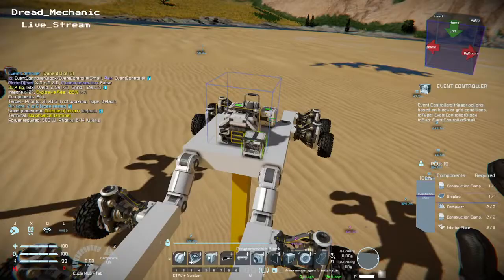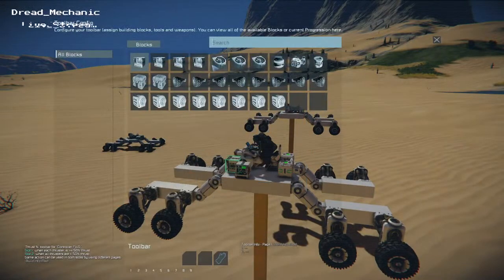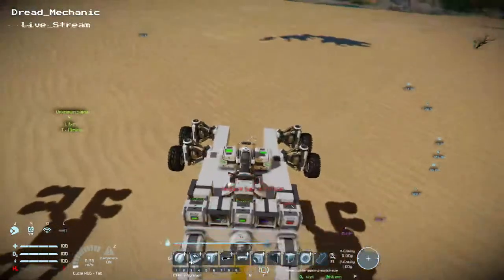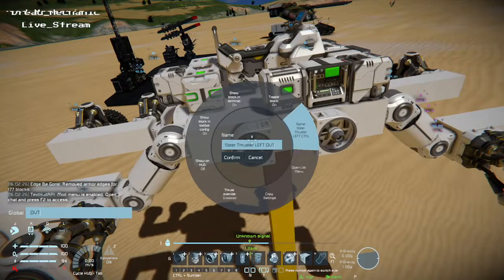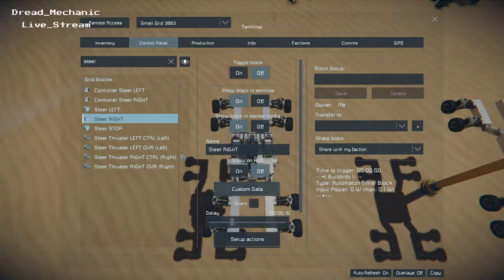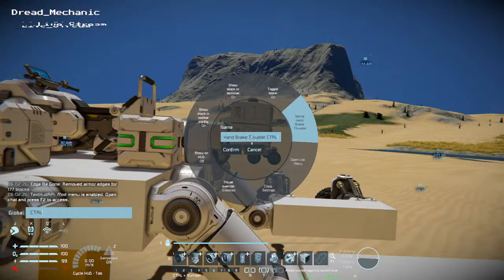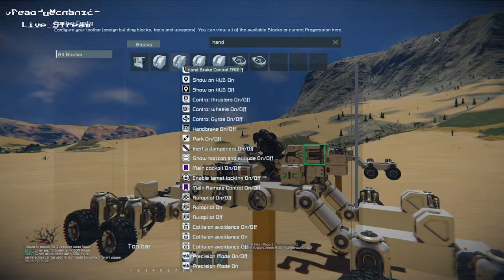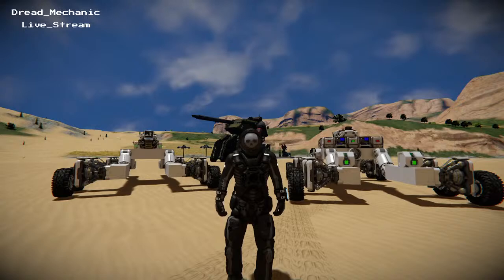Space Engineers | Research & Development | Vanilla Subgrid Wheel Control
This is a tutorial stream designed to show you how I build vanilla sub-grid wheel control systems...